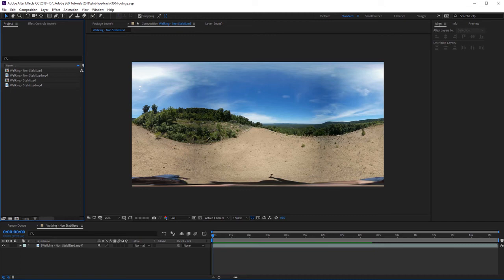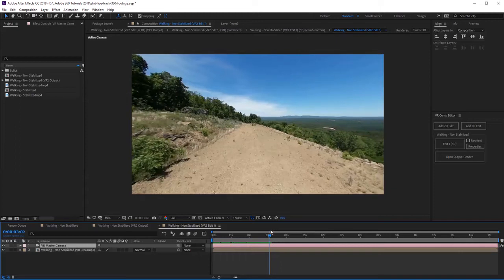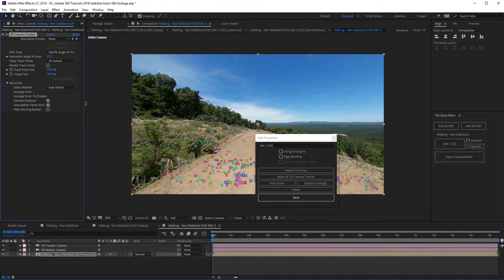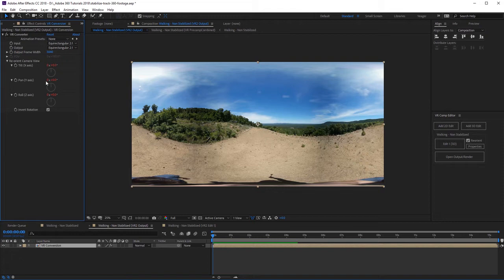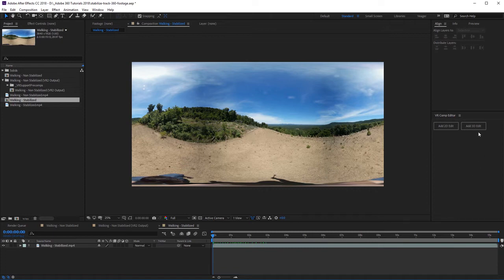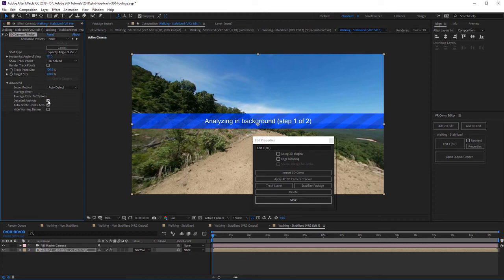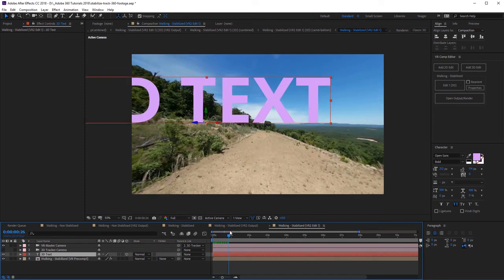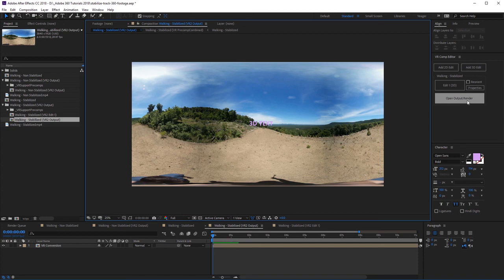stabilize track 360 footage